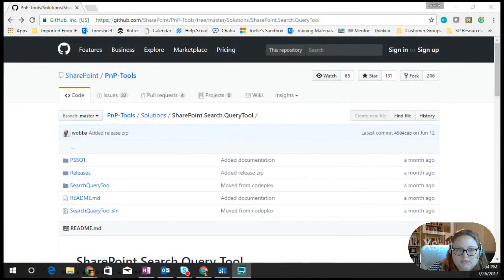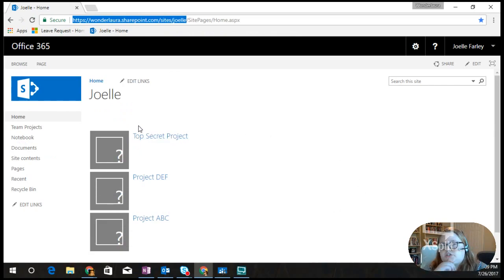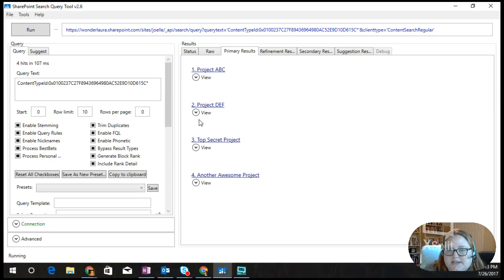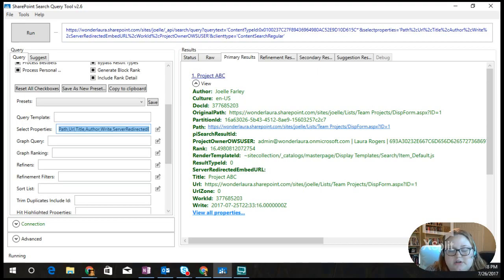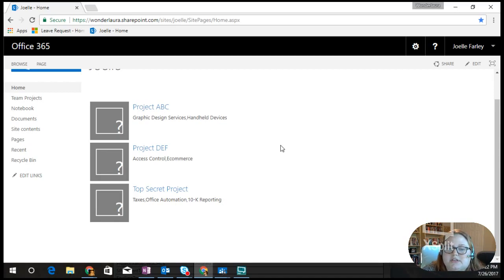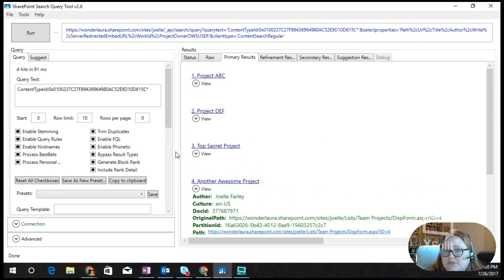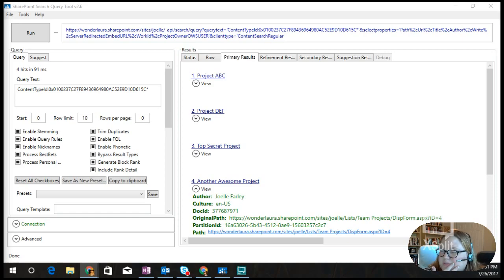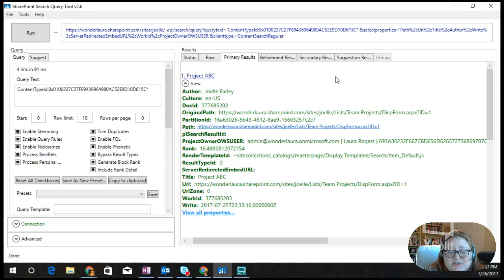SharePoint Power Hour: Search Query Tool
Joelle Farley shows you where to find and how to use the SharePoint Search Query tool in this mini Power Hour session.